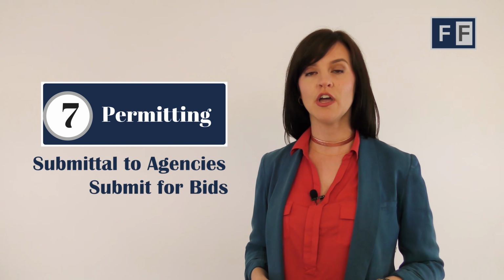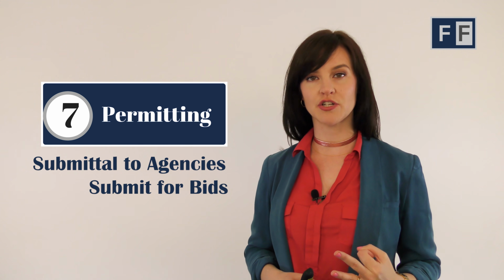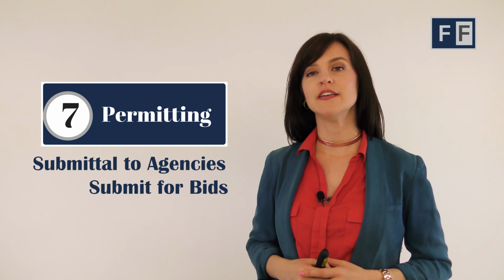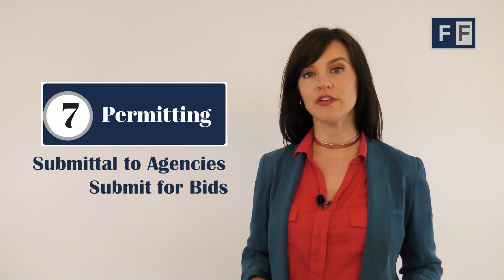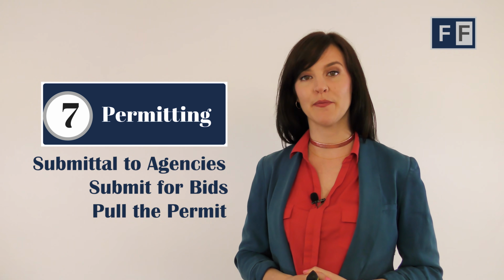10 Steps to Opening a Franchise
In this video, Tiffany shares the road-map of opening a franchise. She outlines the 10 steps and identifies tasks under each of those steps.  Below are links to the two videos Tiffany mentions.

If you found value in this video, please share it with someone you know. Your feedback, a comment down, below or a thumbs up,  is the best way to support our mission here. Thanks!